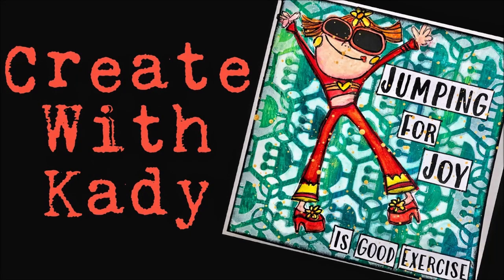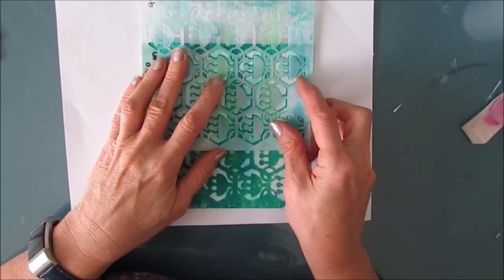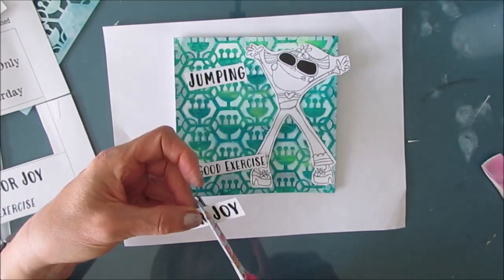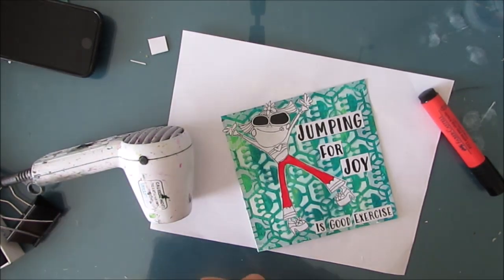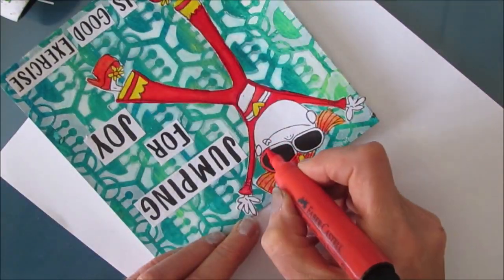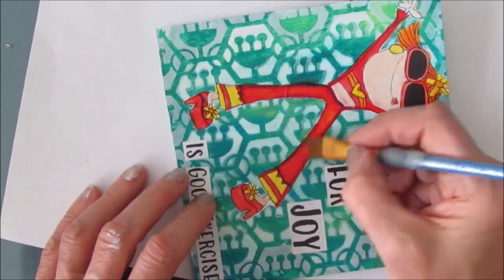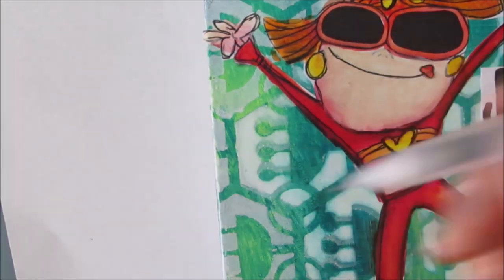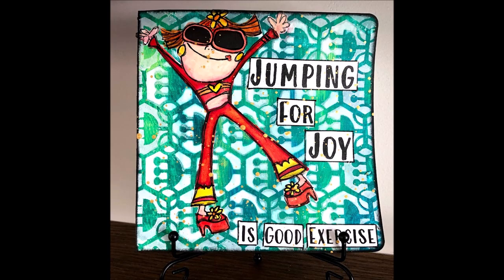Mixed Media Art Journal Tutorial- Digital Printables, Removing Paint Through Stencil - Beginner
Beginner Friendly art journal page or card tutorial. Use the technique of removing paint through a stencil to create a striking background. Add a digital stamp and digital sentiment that can be resized to fit any project and you have a great page.